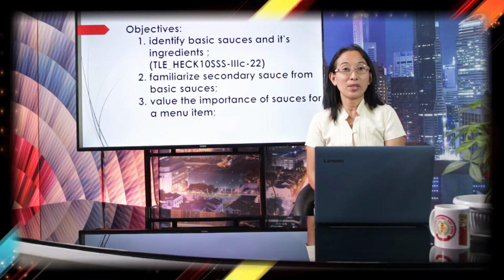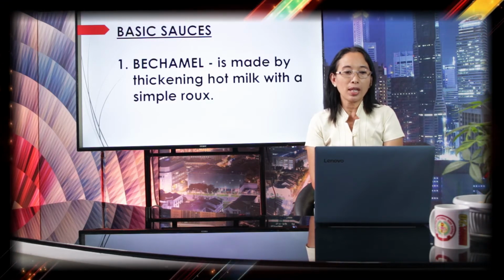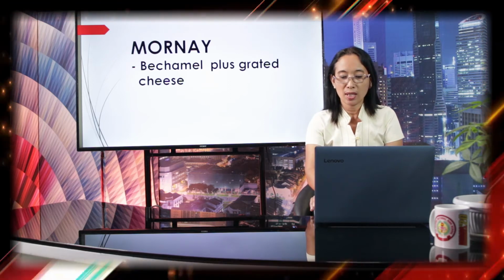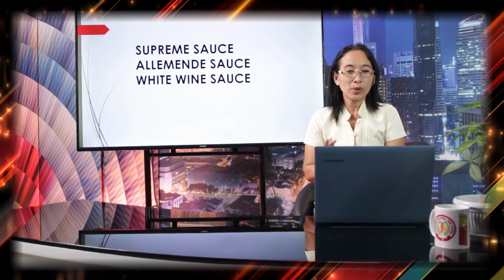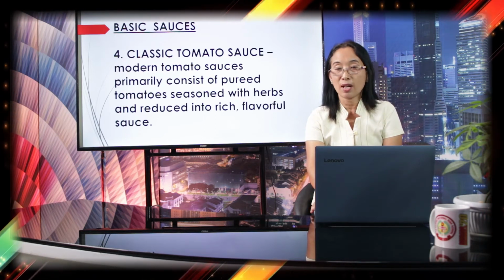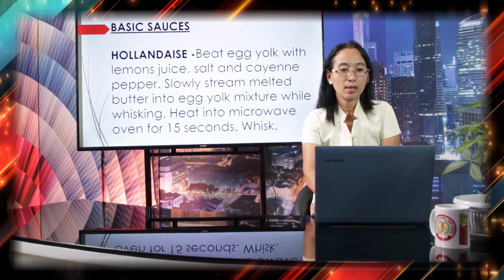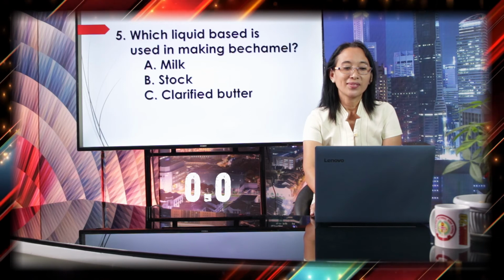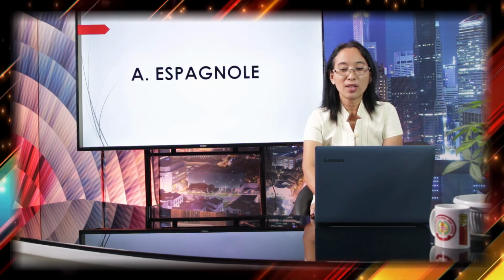Salida TeleRadyo - TLE 10 - Basic Sauces and Its Ingredients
Salida TeleRadyo Eskwela
Subject: Grade 10 TLE
Topic: Basic Sauces and Its Ingredients